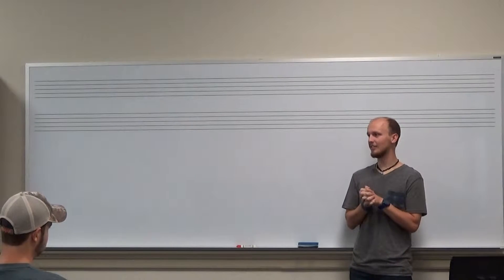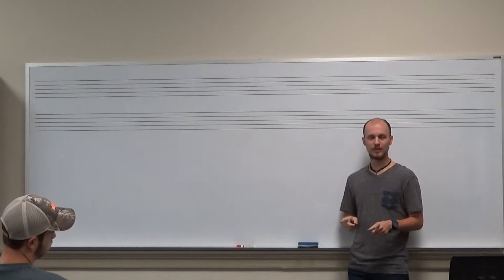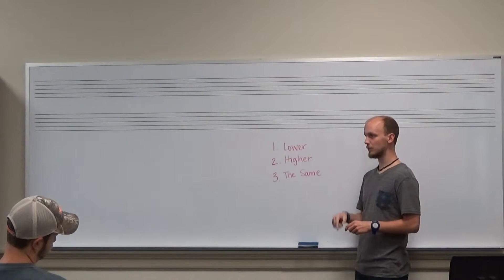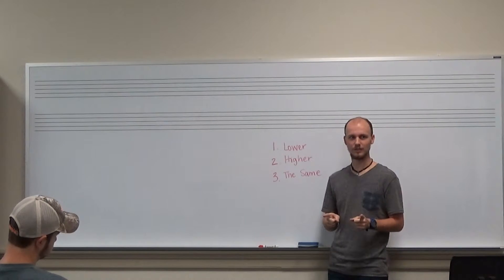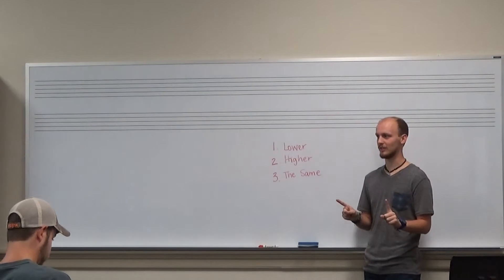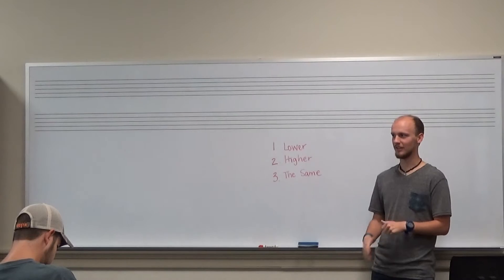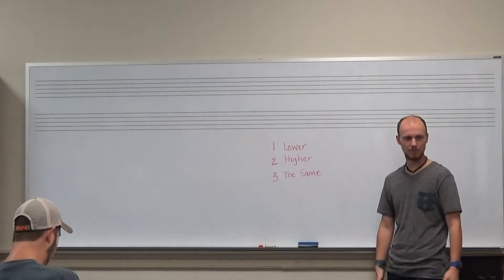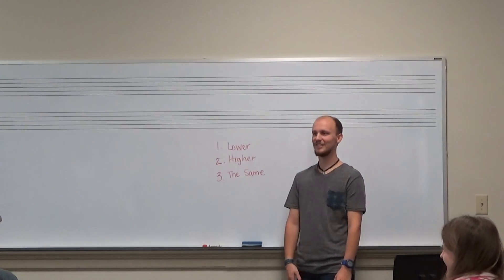A Beasley Teaching #4